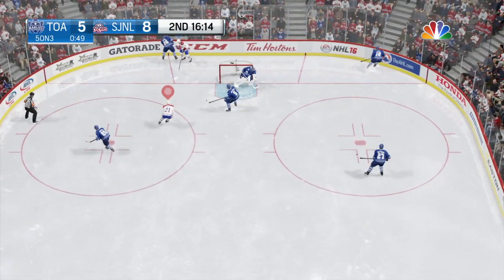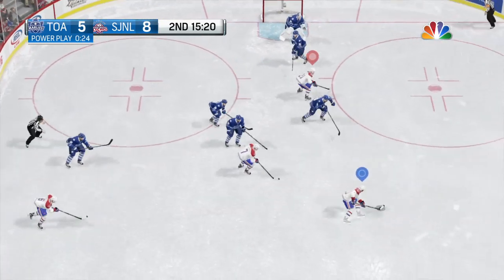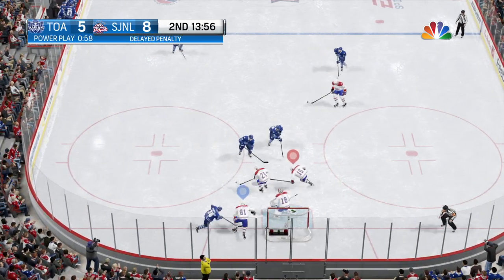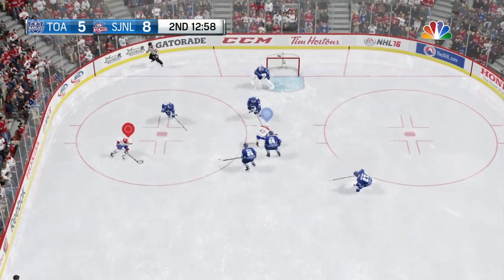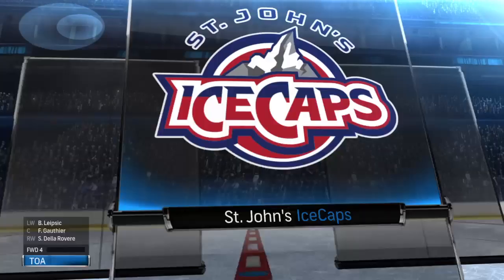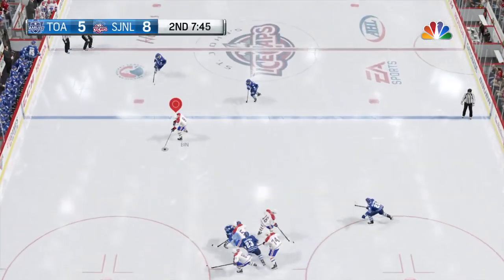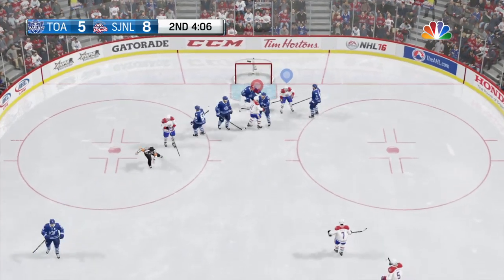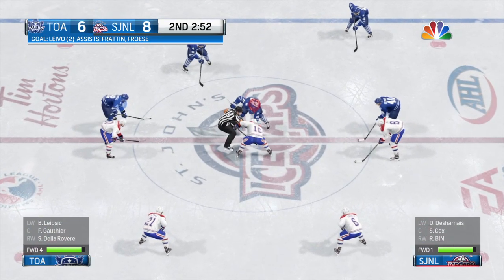Random hockey clip 2